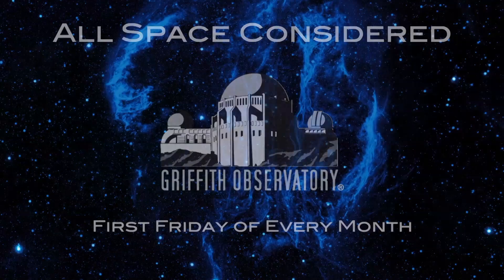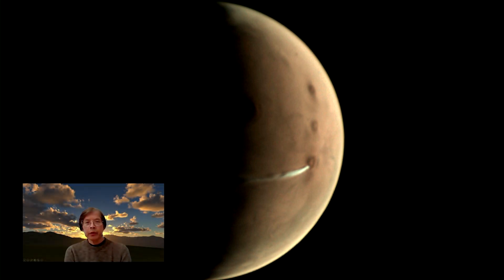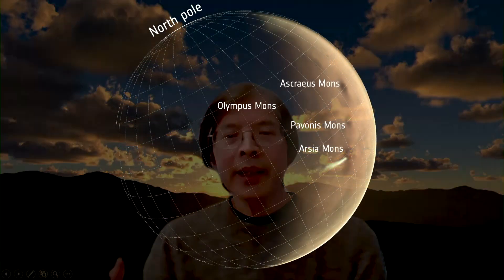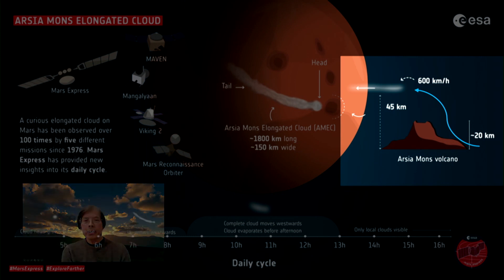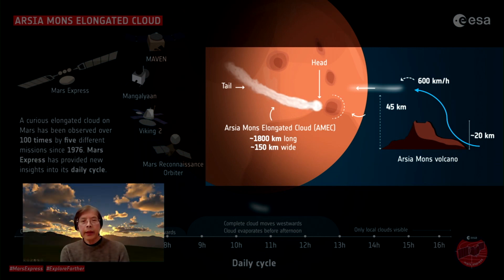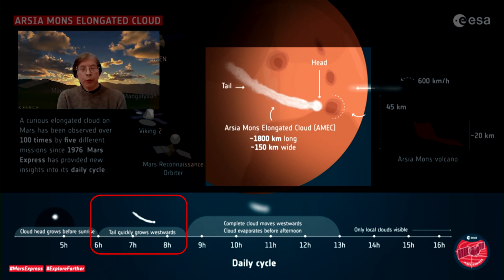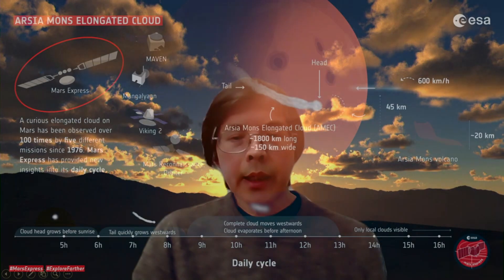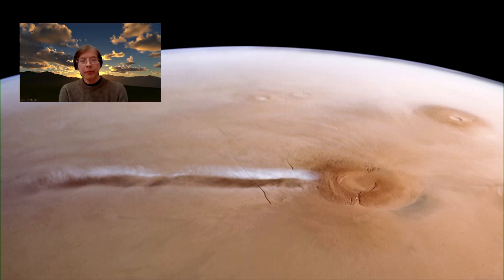An Interesting Cloud on Mars | Griffith Observatory | April 2021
This program is made possible by passionate people who believe in the value of free public astronomy. Make a donation to Griffith Observatory Foundation today to become part of that legacy
Or become a Griffith Observatory Foundation member and enjoy exclusive virtual programming, access the Member-only Content Portal, and more: